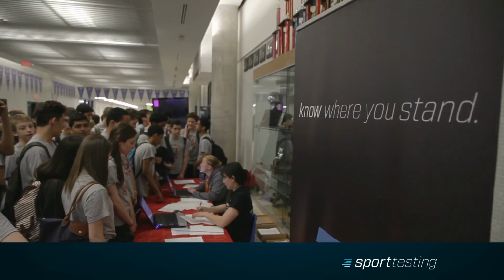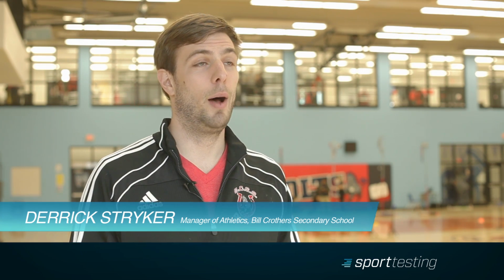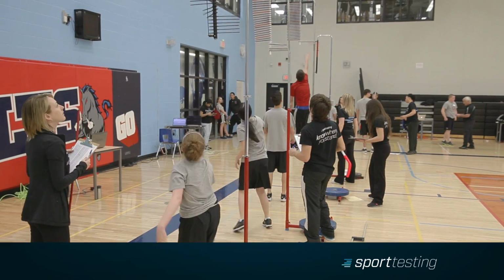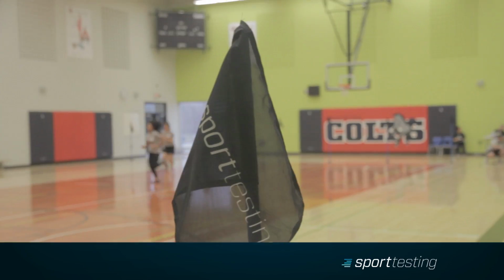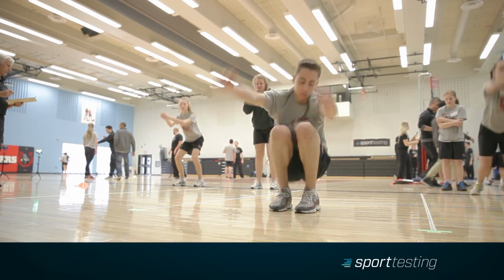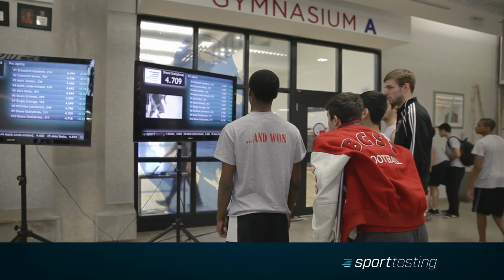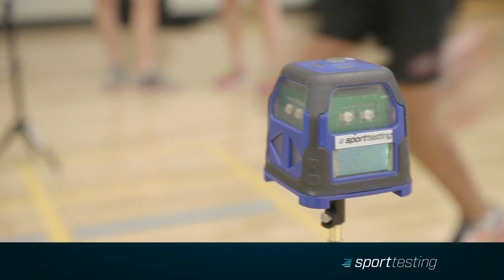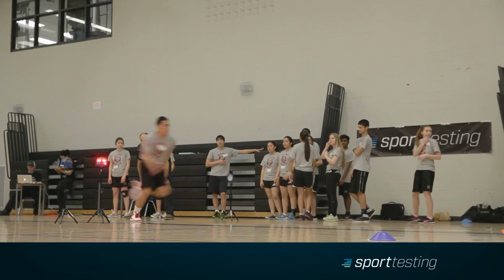Sport Testing High School Athletes, Bill Crothers SS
Watch Bill Crothers Secondary School use Sport Testing to accurately evaluate hundreds of students.  Sport Testing reveals where you are now and where you need to go, using sport science and technology to measure your strength, speed, agility, explosiveness, and reaction time. Real-time results are instantly uploaded to live scoreboards and your online athletic profile.  Discover how you stack up, and how to take your game to the next level!